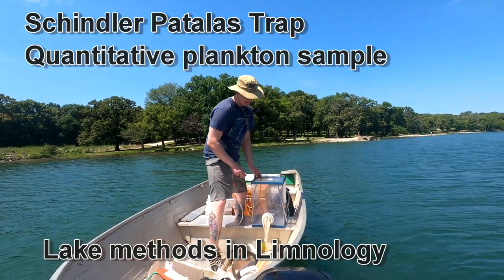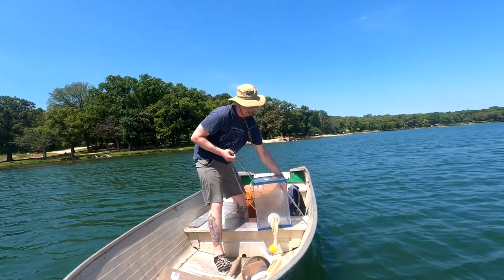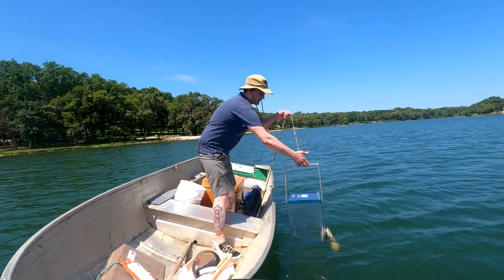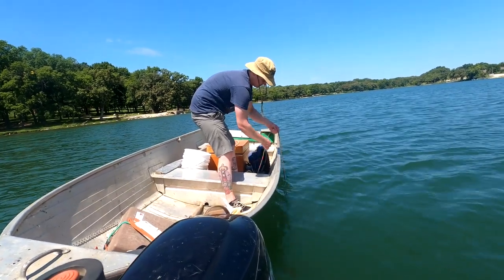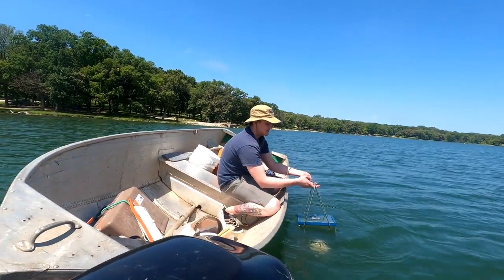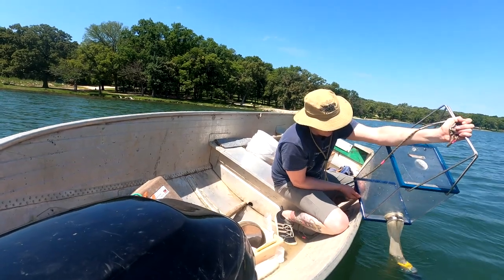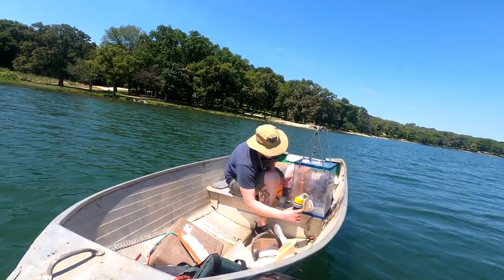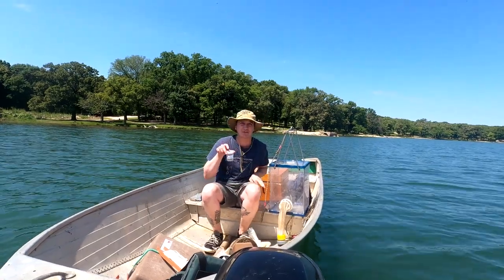Using a Schindler-Patalas trap to sample lake plankton at a specific depth quantitatively